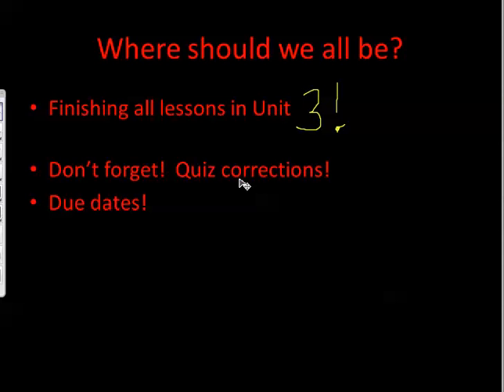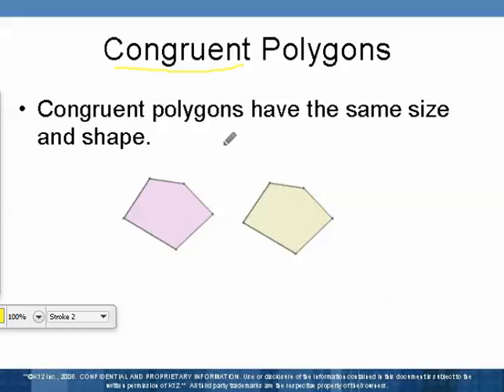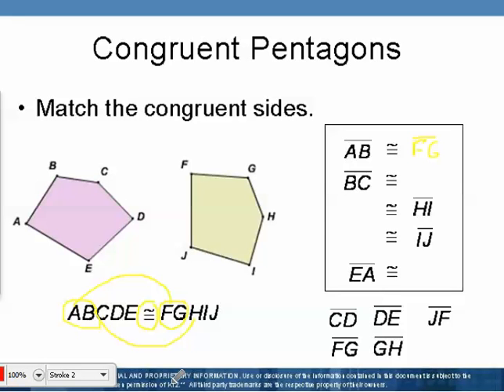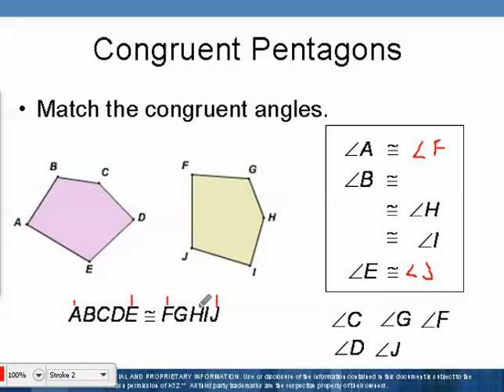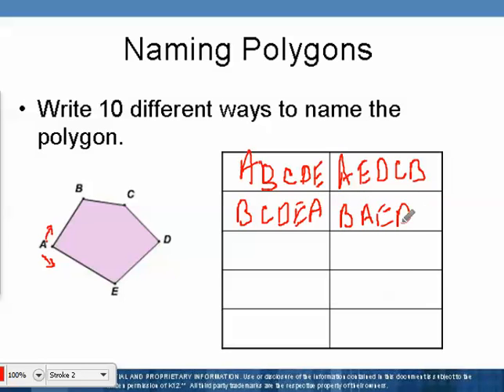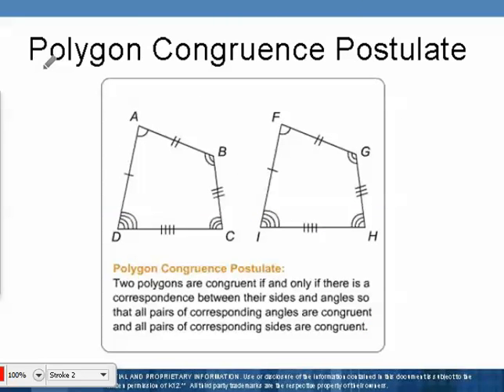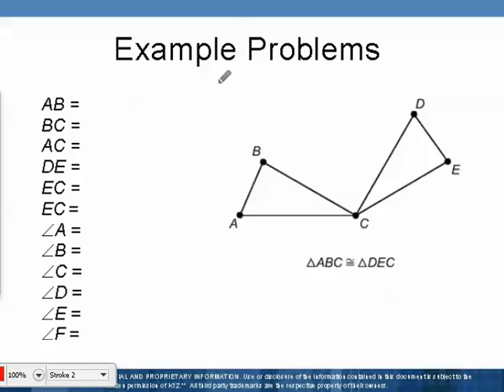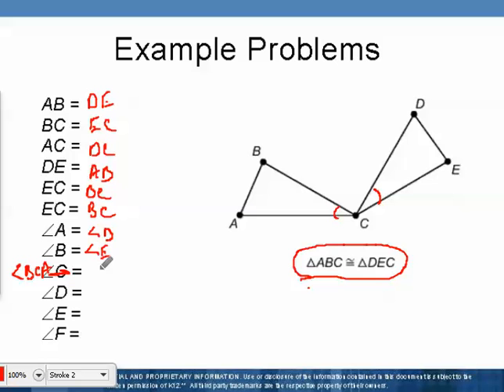MTH202a4 01 02 congruent polygons